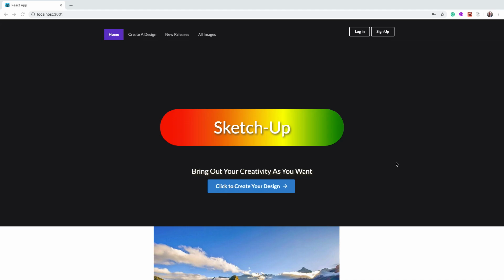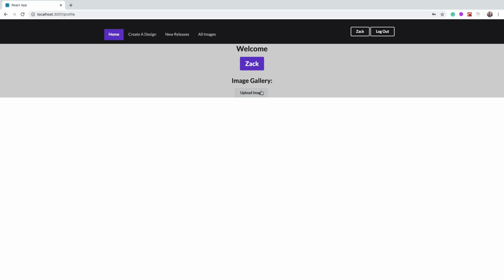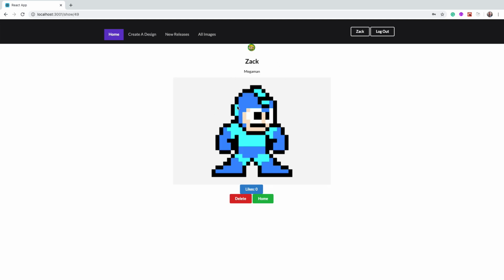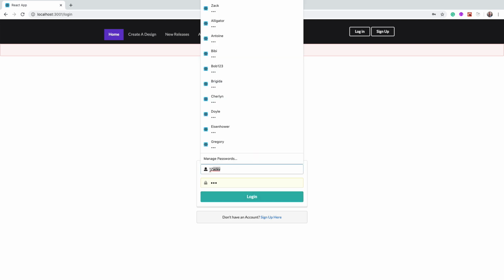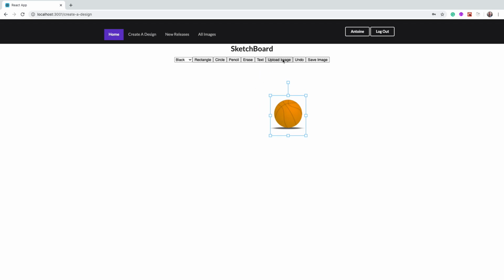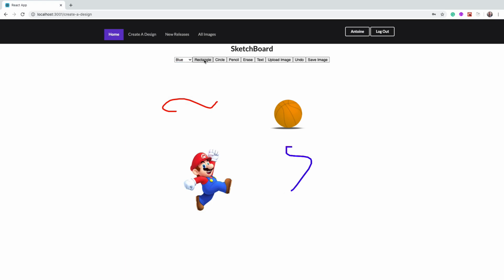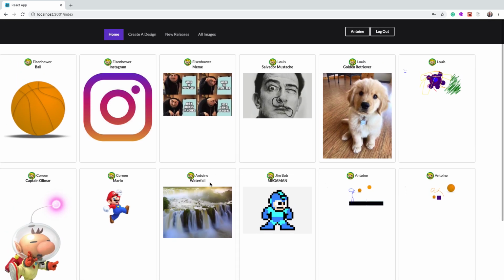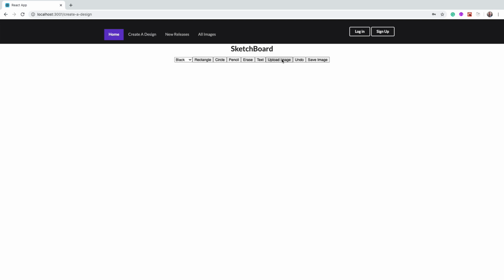SketchUp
A walk-through of our Mod 4 web application "SketchUp" that uses Ruby on Rails, React JS, Semantic UI React, and React Konva. Thanks to the help of Ruth Obe and Timothy Morales.